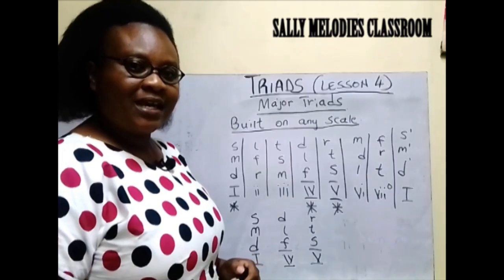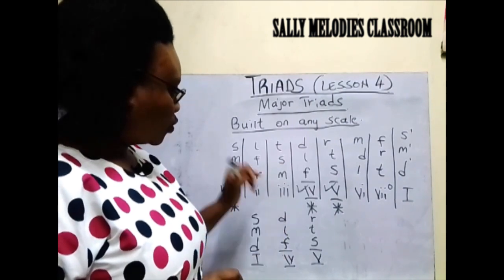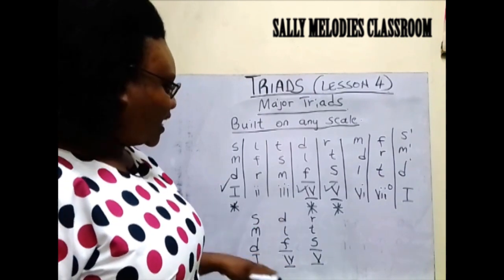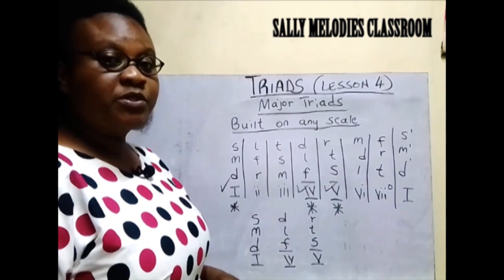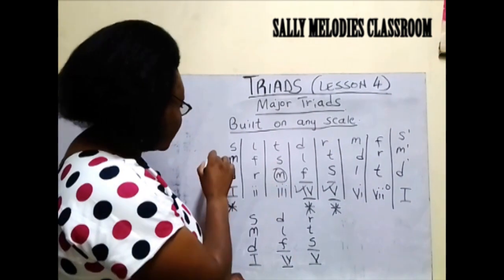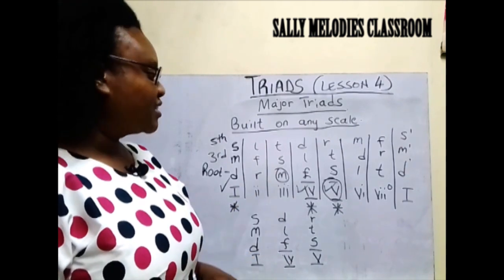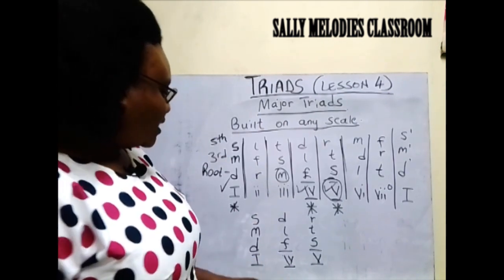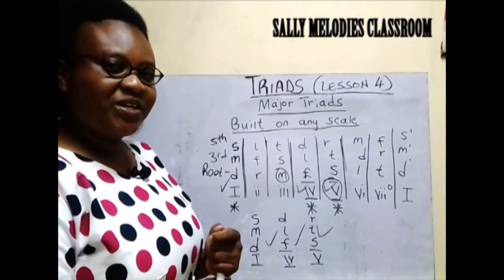TRIADS LESSON 4